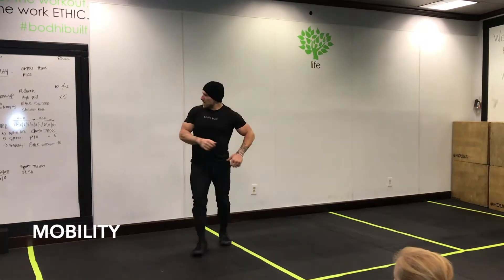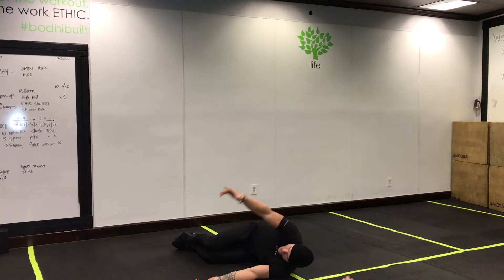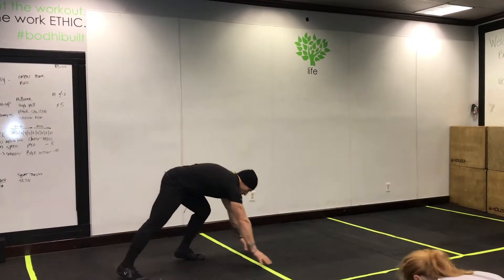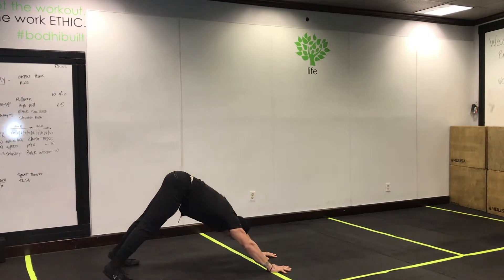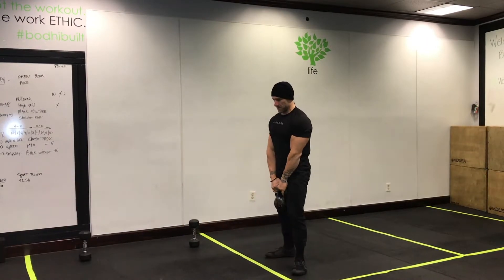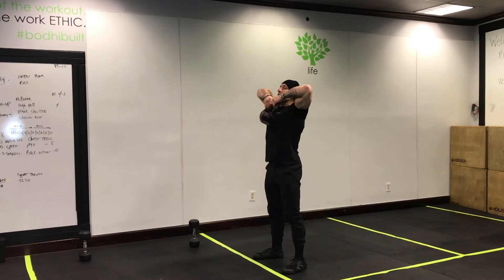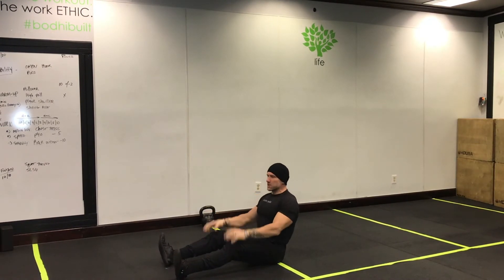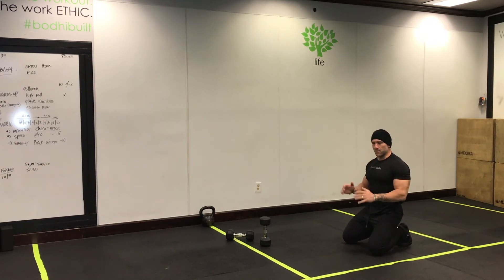Today's Strength Workout | Chest Press Focused 11 2 20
Here is today's full-body workout, outlined below with exact reps, sets, and rest periods!

Today's one of a kind, never been done before, full-body workout is a part of the bodhi365 membership site. Get it the best shape of your life; anywhere, and anytime with bodhi 365.

Today's  Workout:

Mobility:
-Open Books
-Pike

Warm-up: 10 +/- 2 reps for every exercise
Decreasing work time per round (4min/3.5/3/5/3/3/2.5)

-Pullover
-High Pull
-Plank shoulder Knee Tap
-Shrug Row

Work: 10 sets (sets 1-5 A+B, Sets 6-10 A+C)
-Main lift - A: Chest press (10/8/6/4/2/2/4/6/8/10)
-Plyometric - B: plyo push-up - 5
-Stability - C: Back widow - 10

FInisher: w10:r10 x 10 each
-Squat thrust
-SLSU

365 days, 365 unique workouts